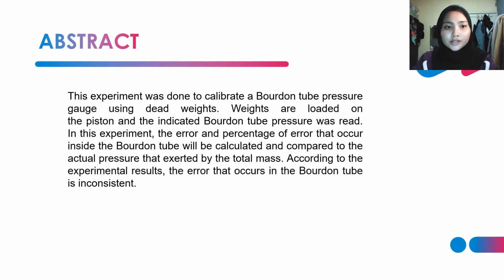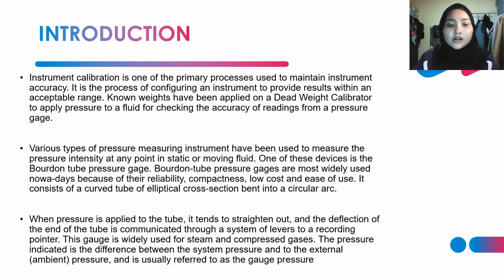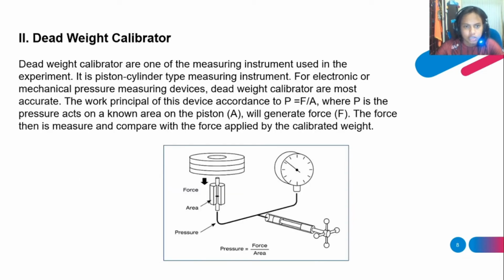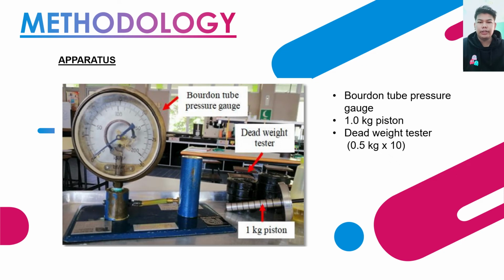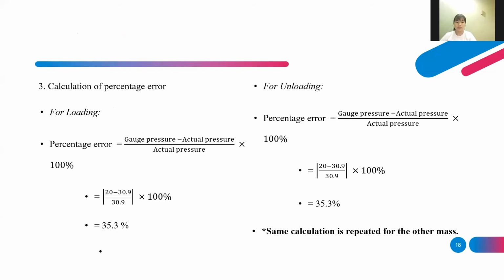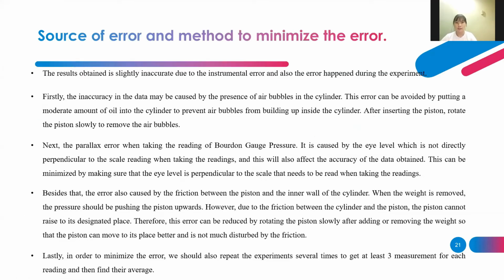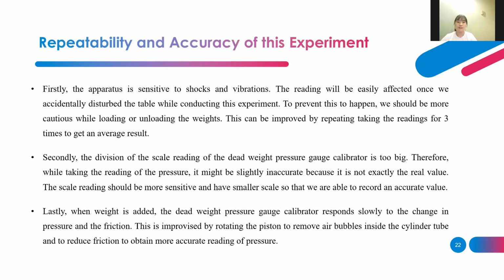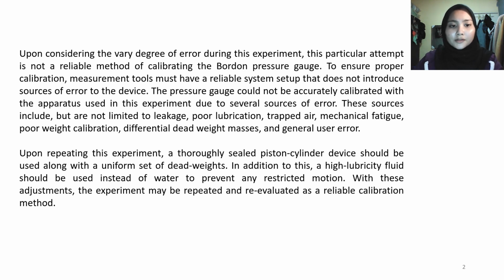Bourdon Tube Pressure Gauge (Open-Ended Experiment) Presentation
SETP1711 Fluid  Mechanics Laboratory
Section 02

Bourdon Tube Pressure Gauge (Group 8)
1. Seow Yun Yi
2. Muhammad Amein Bin Manap
3. Syahmi Asyarf Bin Md Silan
4. Nurin Iman Binti 'Aidit